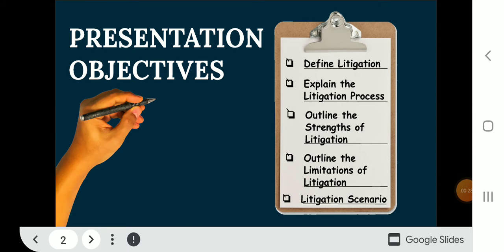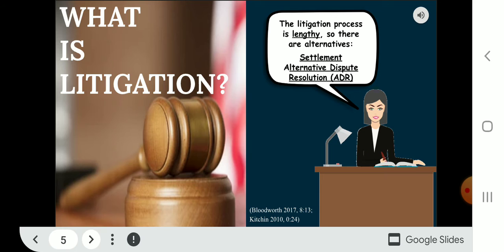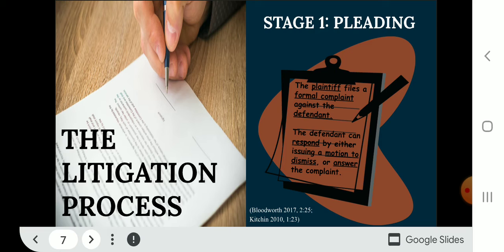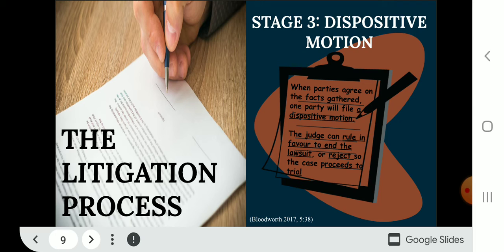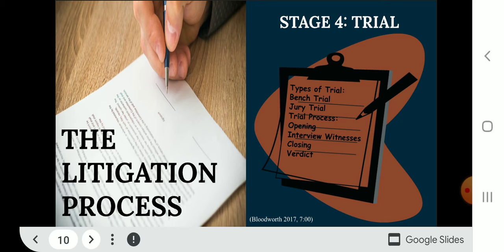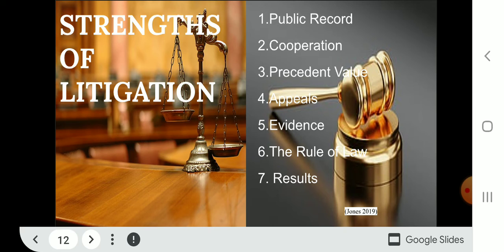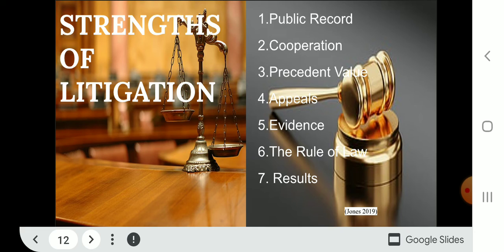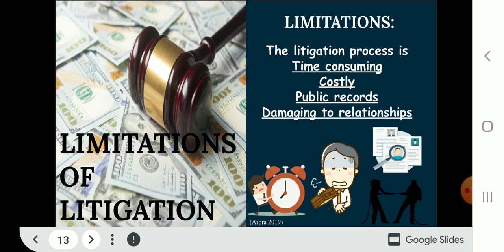The Litigation Process